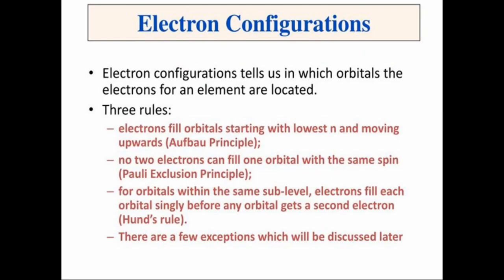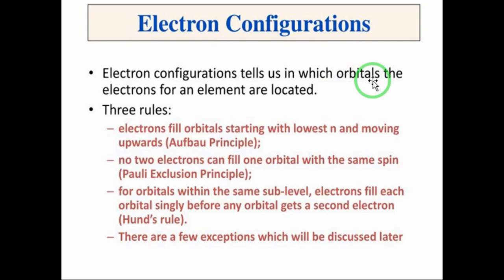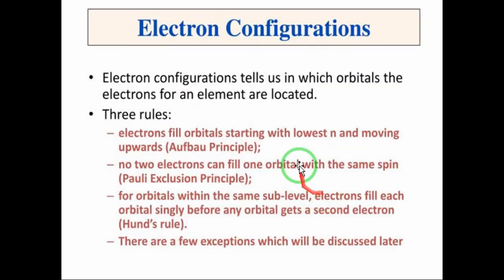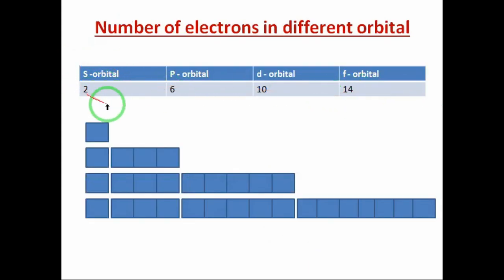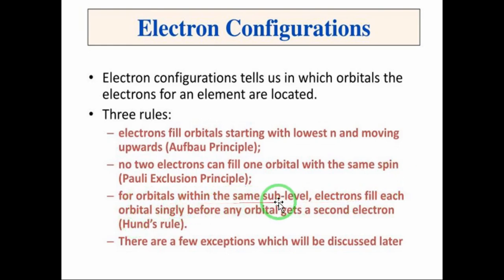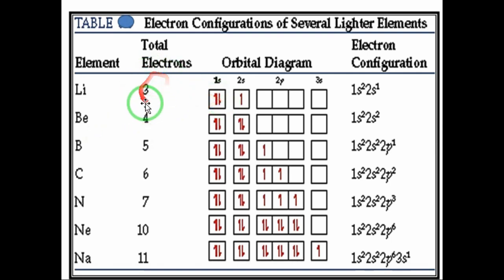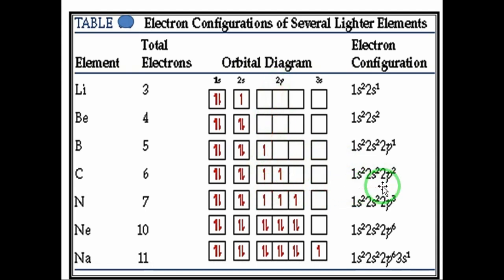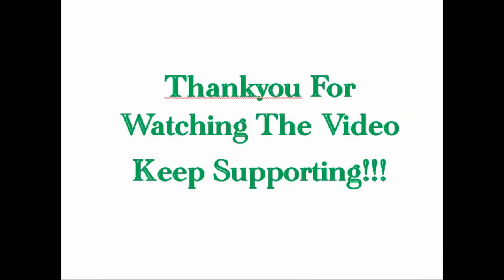Electronic Configuration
Concept regarding filling of electrons in different atomic Orbitals_will be useful for the students Secondary and Higher Secondary Level Citation(Wikipedia ,Images from chrome)